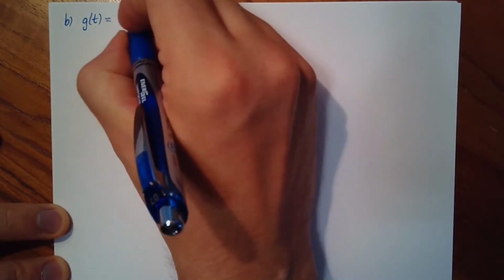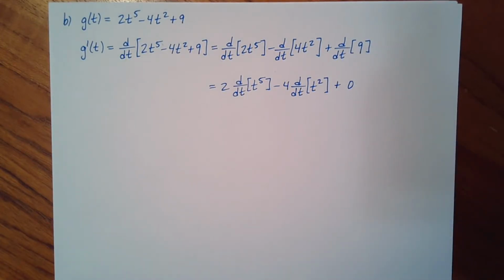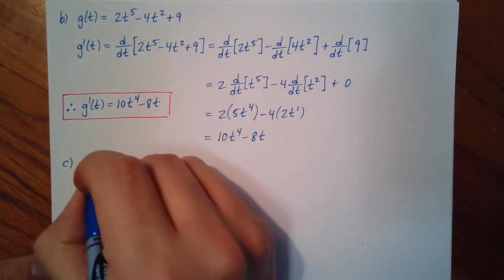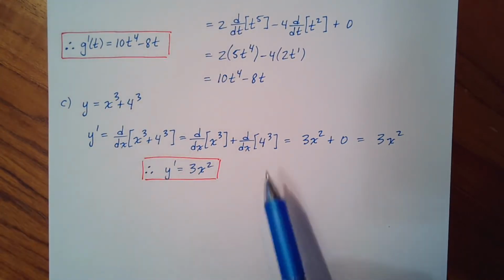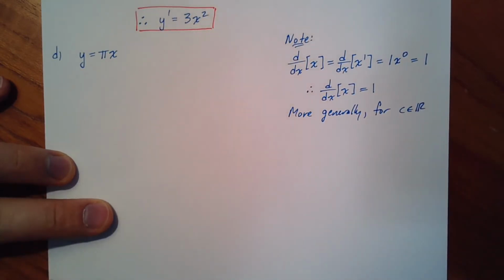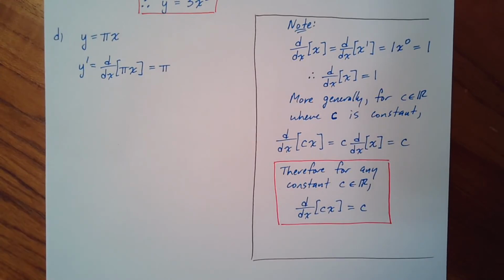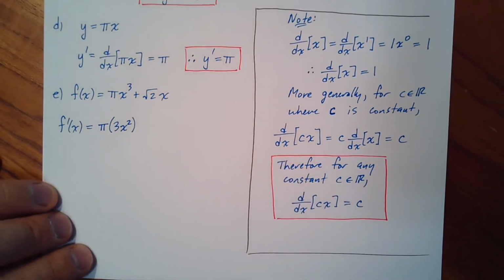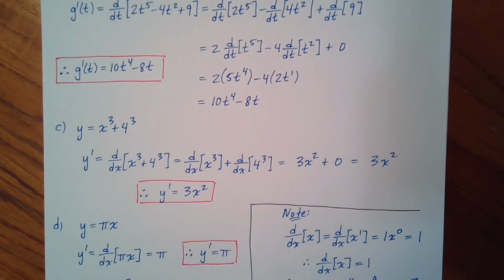Math 202 - Section 3.1 - Part 3